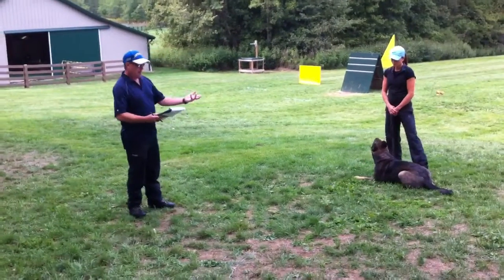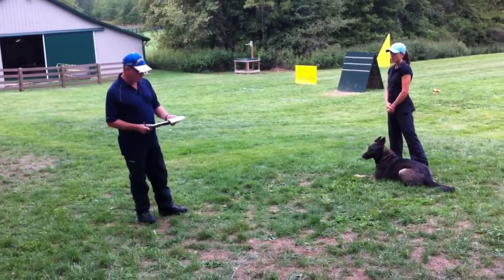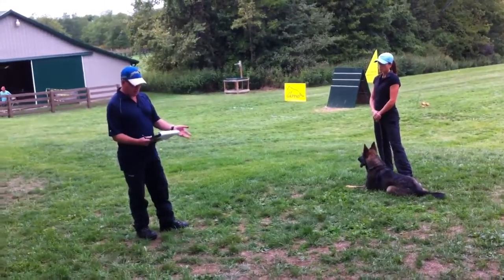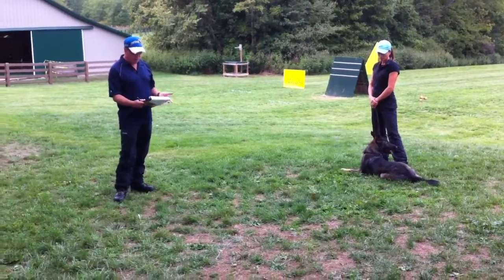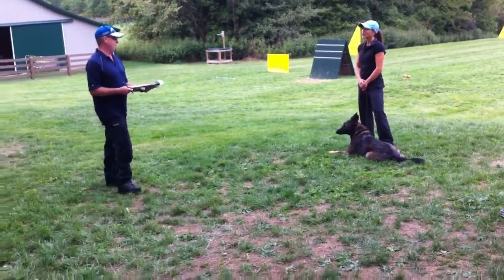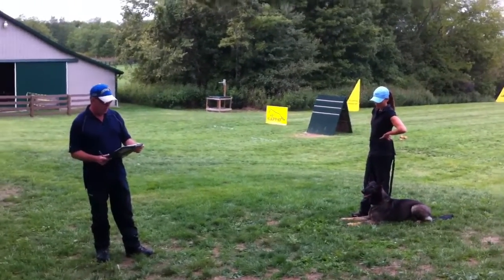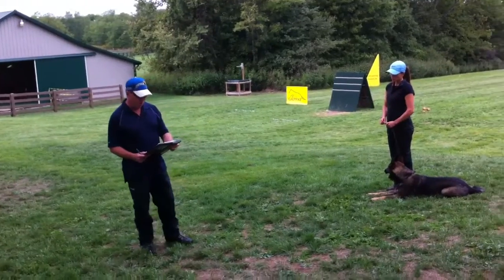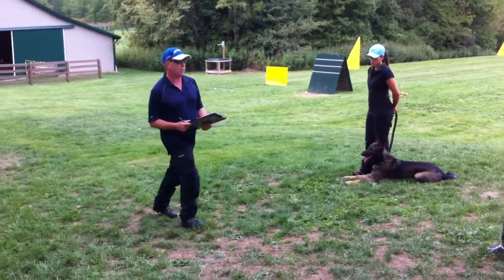Leo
Over 30 years owning ,training and breeding German Shepherds
2008 completed -Penn Foster - Certified Pet Obedience Trainer/Instructor
2007 Started Bakerhausgsd Working dogs
2010 Started K9 S&R Mercer county  --100% success on calls
Attened dog training seminars around the united states
Trained with multiple law enforcement agencies focusing on Protection,Tracking,Obedience and narcotic detection
Law enforcement K9 Consulting
U.S.C.A. Member
U.S.C.A. bitework classified
2013 WUSV world championship Tracklayer
Tracklayer AKC multiple events
Detection training for any scent source
AKC CGC® Approved Evaluator

2008 completed -Penn Foster - Certified Pet Obedience Trainer/Instructor
2007 Started Bakerhausgsd Working dogs
2010 Started K9 S&R Mercer county  --100% success on calls
New NePoPo Silver Graduate
Attended dog training seminars around the united states
IACP Professional Member
U.S.C.A. Member
U.S.C.A. bitework classified
2013 WUSV world championship Tracklayer